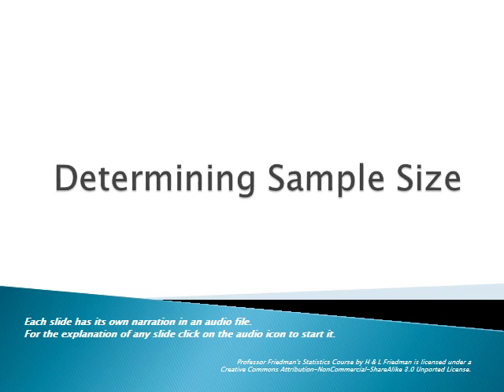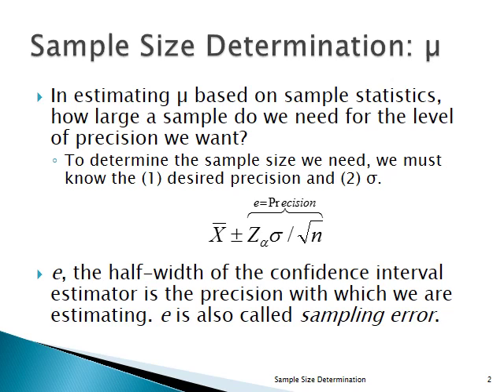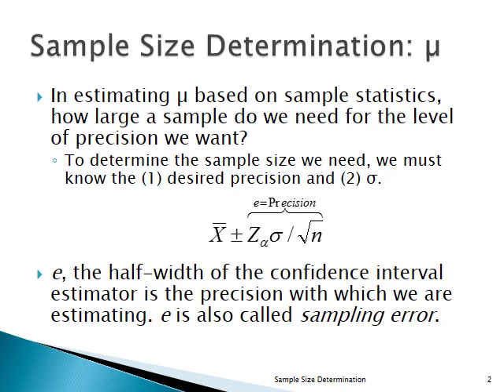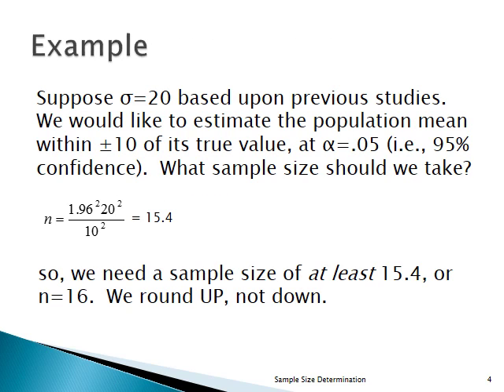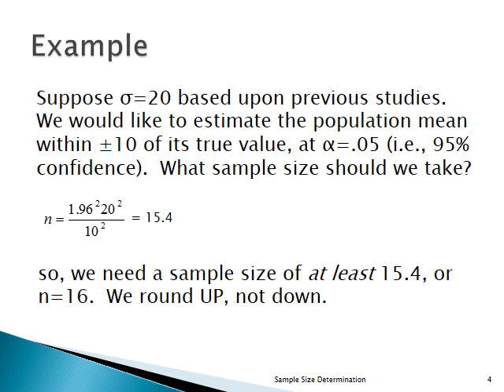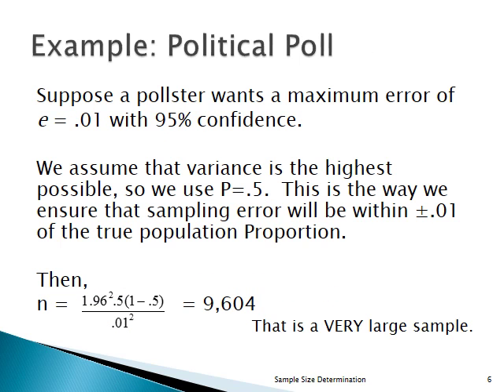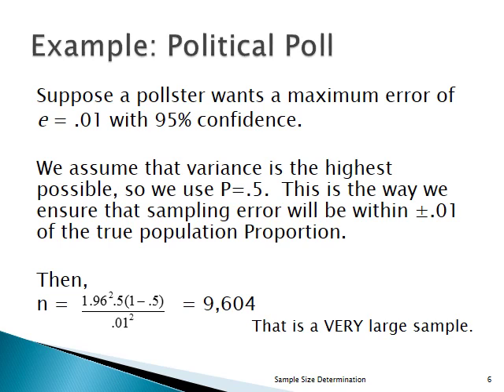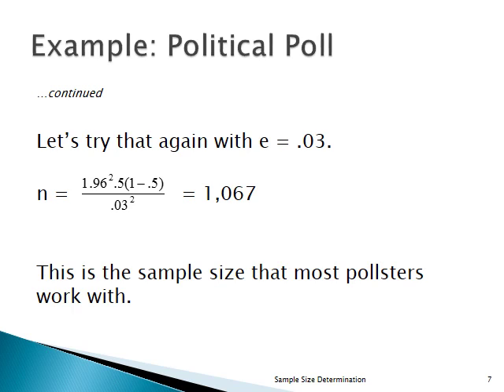Sample Size Determination - Lecture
This is the Sample Size Determination Lecture from my Introduction to Business Statistics course.